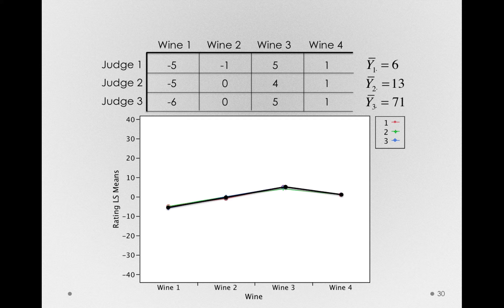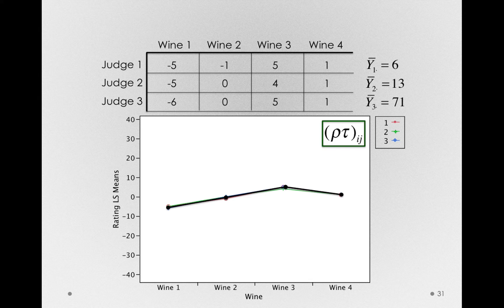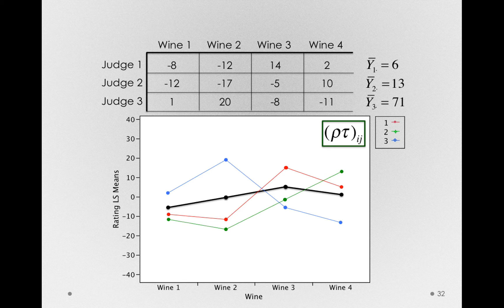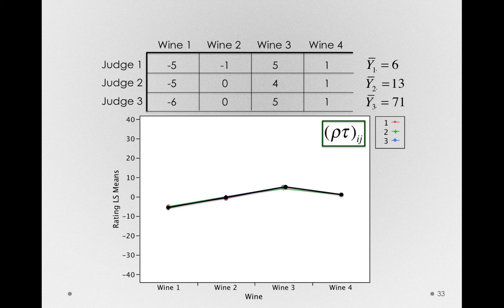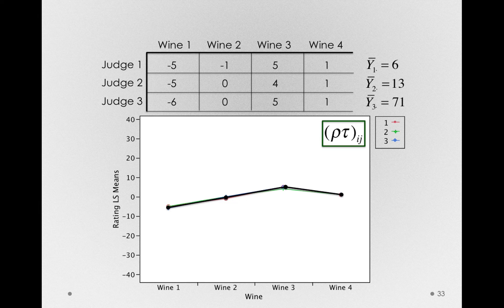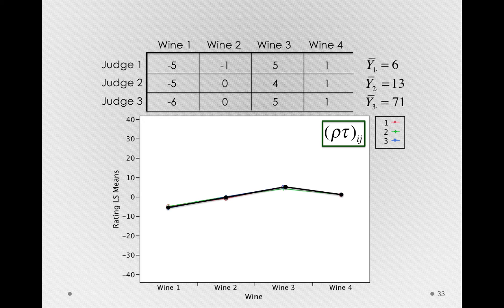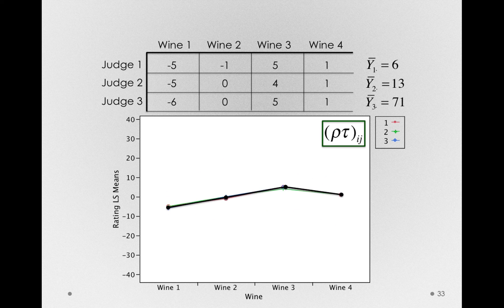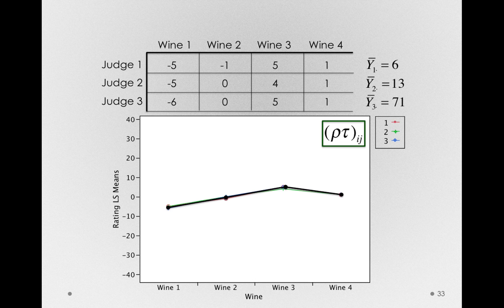The Subject x Treatment Interaction Source as Error (Module 2 8 4)